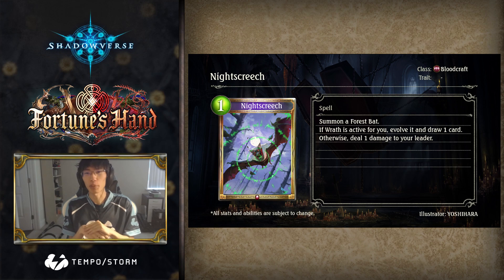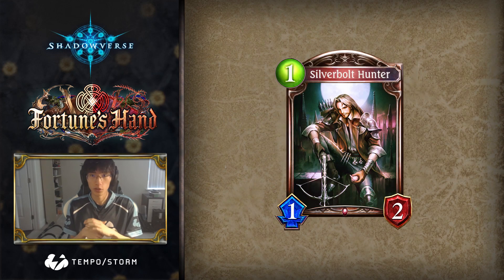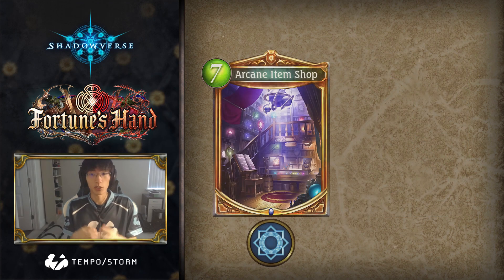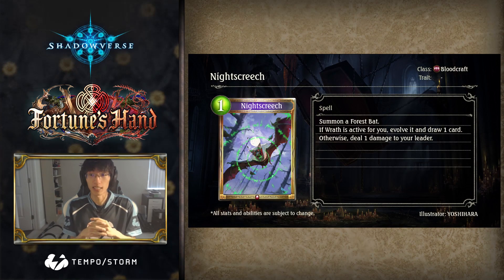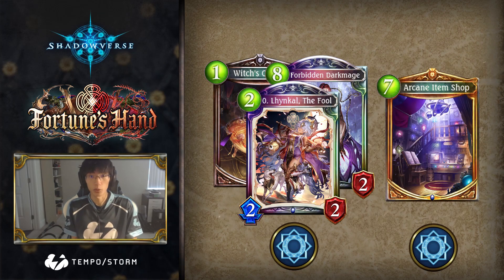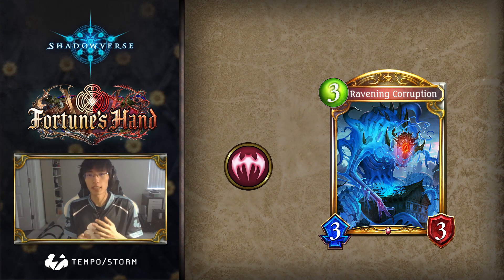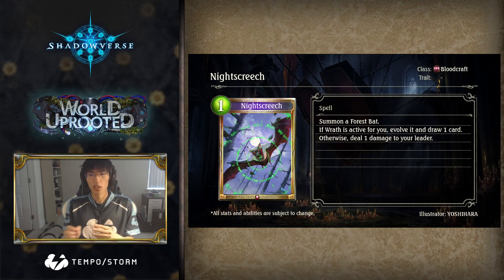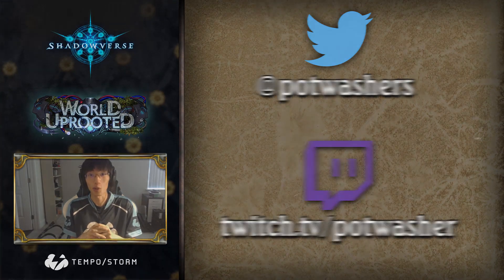Nightscreech | Shadowverse Card Reveal! | Fortune's Hand Mini-Expansion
Tempo Storm Shadowverse pro player Potwasher reveals a new card from the Fortune's Hand mini-expansion!

Founded by Andrey Yanyuk (“reynad”) out of his own pocket, the roster now stands among the most decorated of teams in esports and features some of the best competitors and broadcast personalities in Hearthstone, the FGC, MTG, Shadowverse, Rainbow Six Siege, PUBG, Summoners War, and FIFA.

Despite its various championship titles, the franchise operates as much more than just a competitive team—Tempo is one of the largest esports media companies in the world. Its Hollywood studio is home to innovative, bleeding-edge productions including events, tournaments, and gaming content for one of the highest-trafficked websites in the space. Tempo also continues to deliver best-in-class live content with its proprietary mobile production abilities.